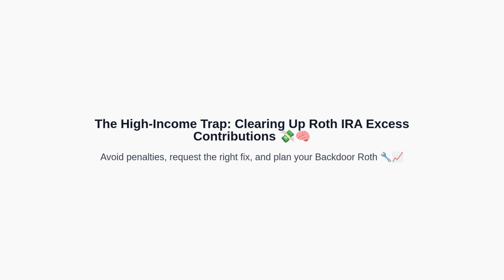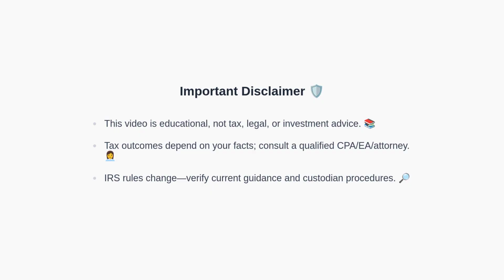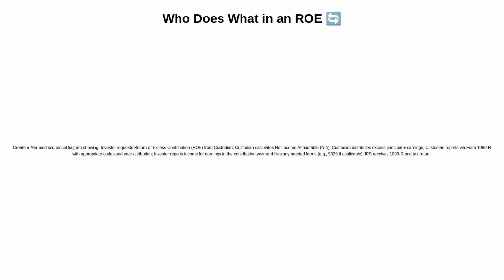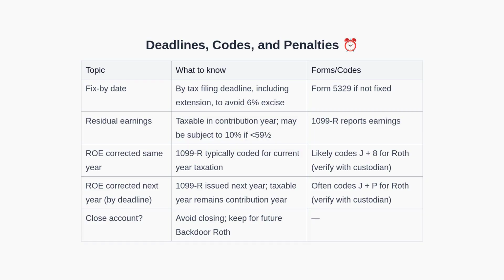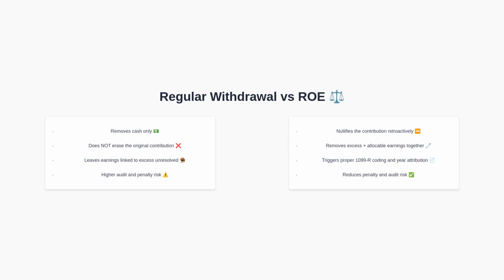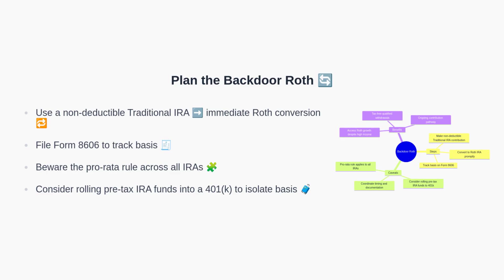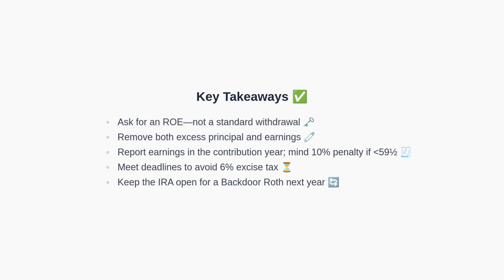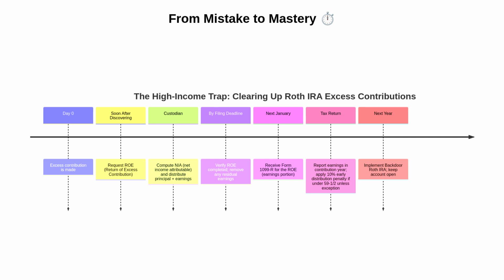5 Steps to Fix Roth IRA Excess Contributions 💥💰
Understand how excessive Roth IRA contributions trigger complex penalties and how to properly fix them. 💡💼

A comprehensive guide explaining the difference between a standard withdrawal and a Return of Excess Contribution ROE, why failing to request ROE can trigger penalties, and how to handle any remaining earnings. The IRS treats the earnings portion as taxable income in the year the excess contribution was made and may trigger the 10 percent early withdrawal penalty if you are under age 59 1/2. The article emphasizes not closing the account over a cleanup issue and explains how to ensure the custodian codes the distribution correctly. It then outlines a practical, step by step plan to rectify an excess: identify the amount, request ROE for the excess, separately remove any residual earnings, and confirm the distribution is properly reported on Form 1099-R. The guide also covers why simple withdrawals do not clear all traces of the excess and how returns of excess contributions retroactively nullify the contribution itself. In addition, it discusses the strategic choice to keep the account open for future tax advantaged savings and introduces the Backdoor Roth IRA strategy as a legal option for high earners to bypass Roth income limits. The Backdoor Roth involves contributing to a traditional IRA and immediately converting to a Roth IRA; the article explains when this makes sense, the tax implications, and how to implement it in practice while staying compliant. Finally, the text highlights common pitfalls, the risk of audits, and the importance of precise documentation, tax form timing, and professional guidance to tailor the plan to your income level and retirement goals.

Related concepts and topics include Roth IRAs, traditional IRAs, 1099-R forms, early withdrawal penalties, tax forms for retirement planning, investment taxes, financial planning for high income, and strategies for minimizing taxes on retirement savings.

00:00 Roth Fix
00:30 Agenda
01:01 Context
01:27 Disclaimer
01:56 ROE 101
02:40 Flow
03:32 Earnings
04:02 Codes
05:07 Steps
06:07 Versus
06:40 Quiz 1
07:07 Answer
07:23 Backdoor
08:03 Breakdown
08:35 Script
09:20 Takeaways
09:51 Summary
10:28 Timeline
11:07 CTA